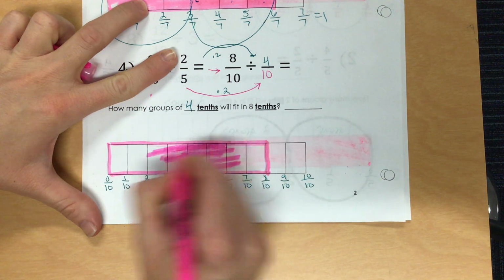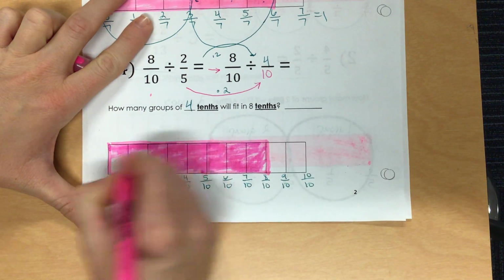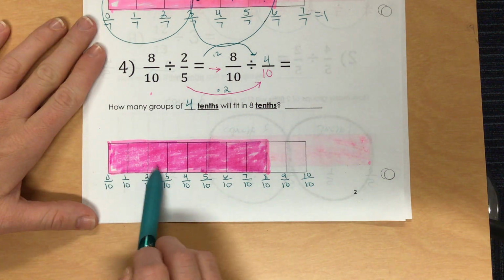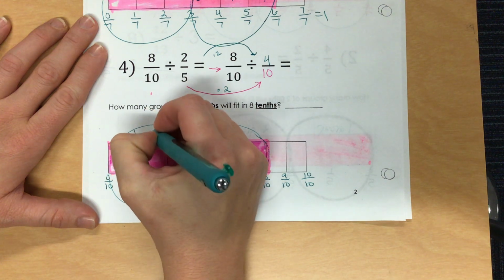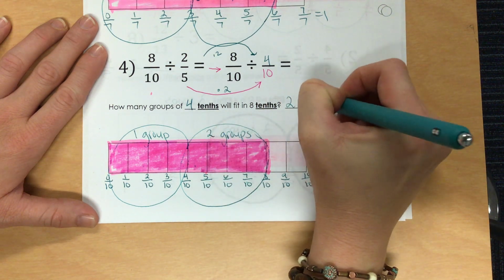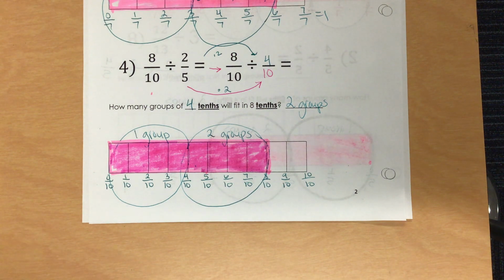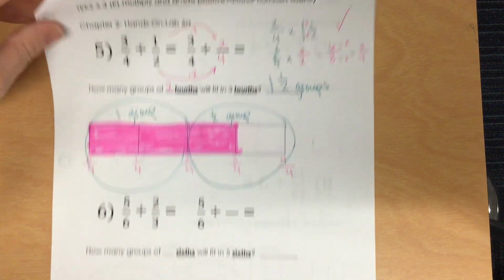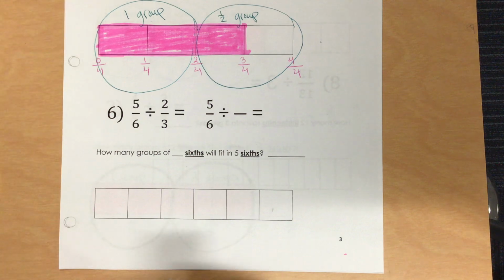2 6 Divide Fractions by Fractions